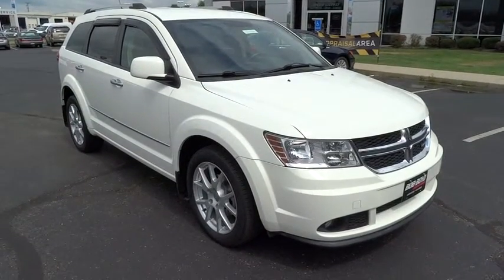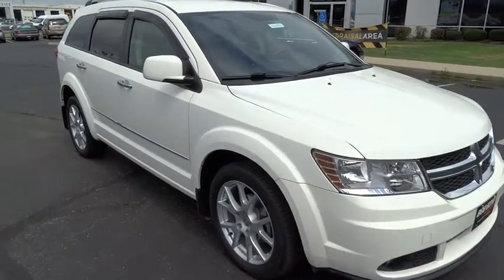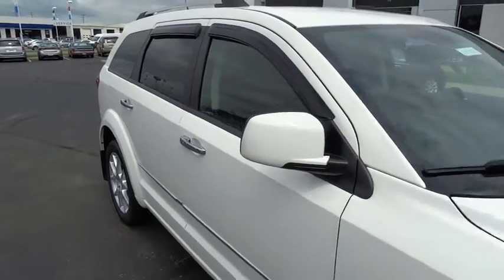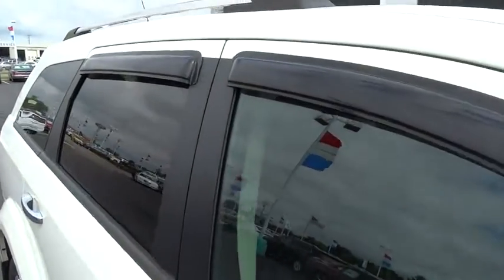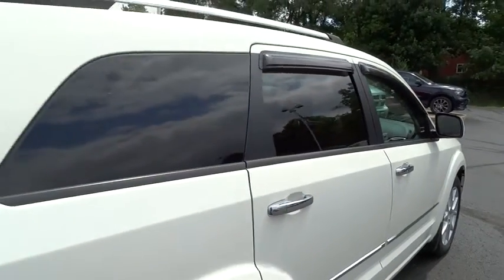2011 Dodge Journey Columbus, Lancaster, Central Ohio, Newark, Athens, OH C25529A1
2011 Dodge Journey  AWD 4DR CREW - Stock#: C25529A1 - VIN#: 3D4PH3FGXBT512094

2840 N. Columbus St.